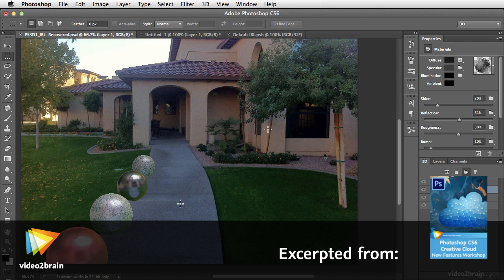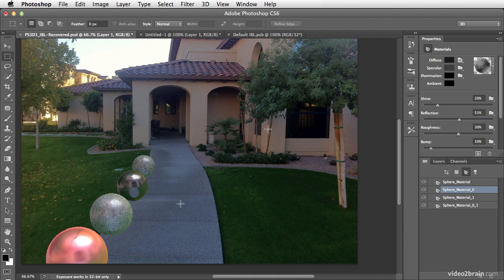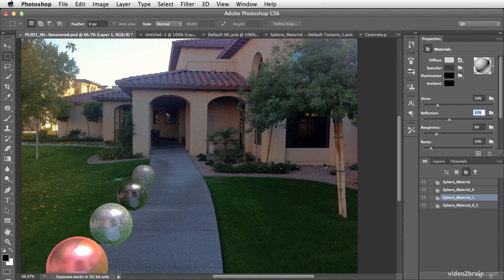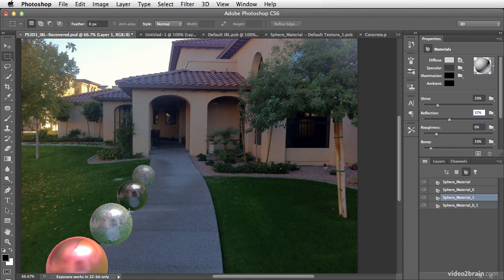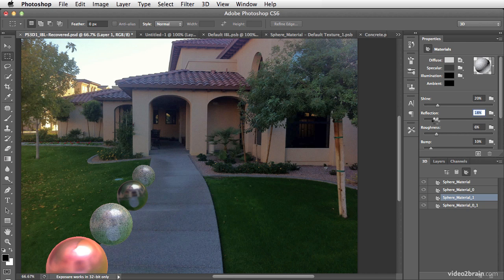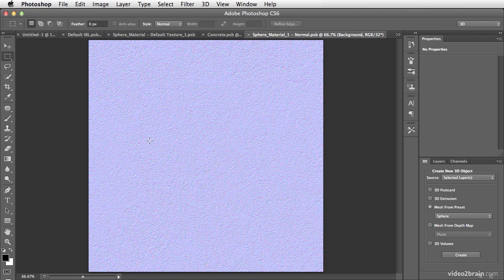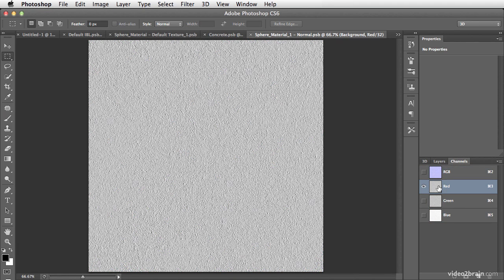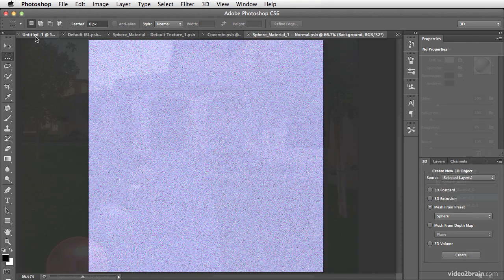Using the New Materials Controls in a Real-World Project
In this free lesson from video2brain's course, Photoshop CS6 Creative Cloud: New Features Workshop, Ellery Connell explores with you Photoshop's new material controls in a real-world project. You'll see how to create normal maps based on diffuse maps, saving time and allowing you to stay within Photoshop for your entire texturing workflow. For more information on this course, please